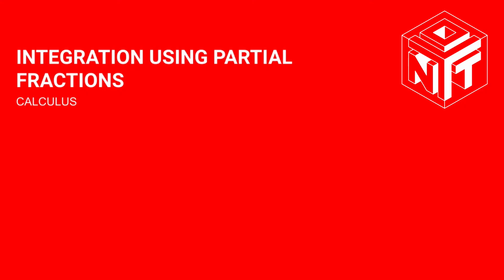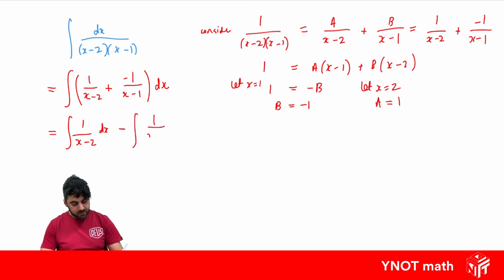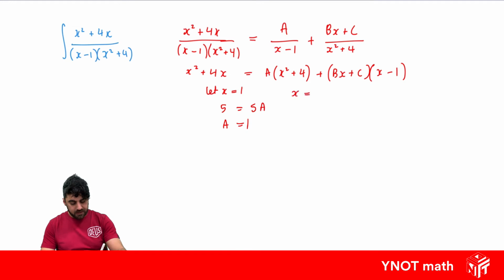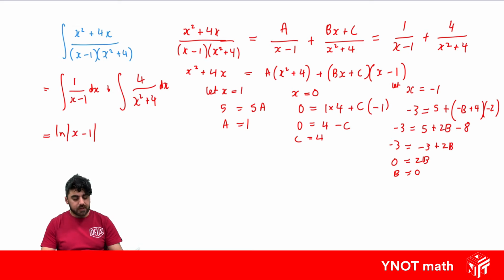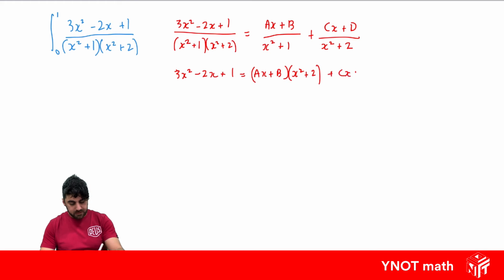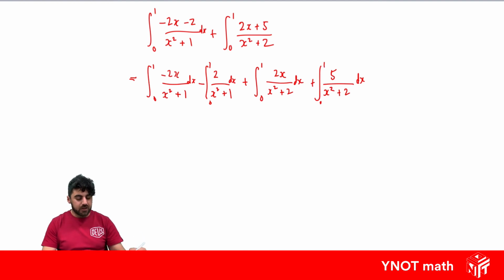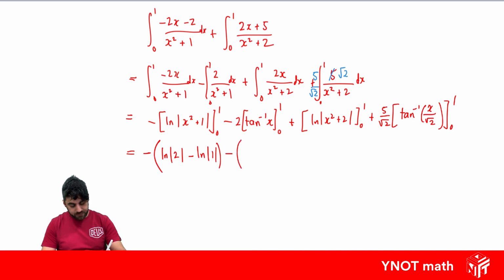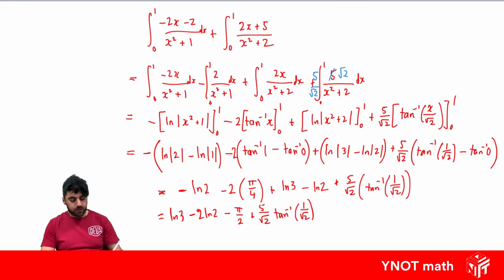Integration using Partial Fractions